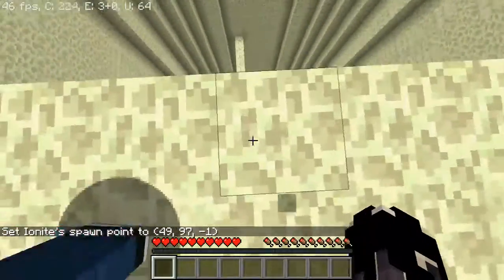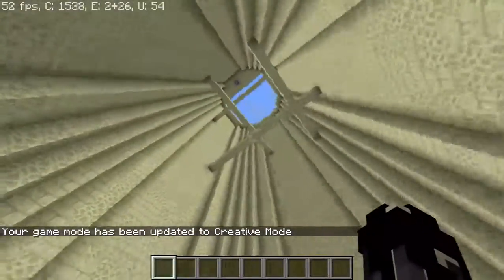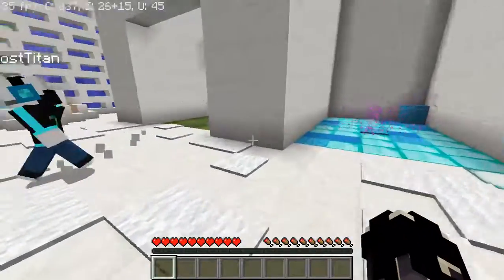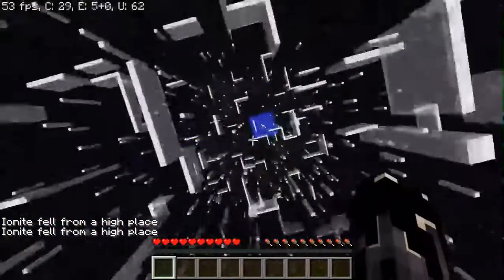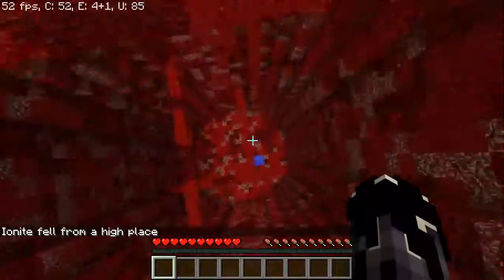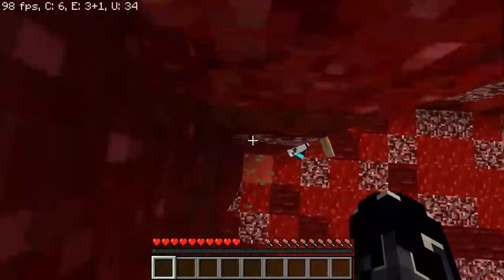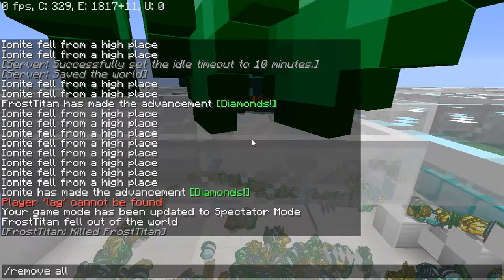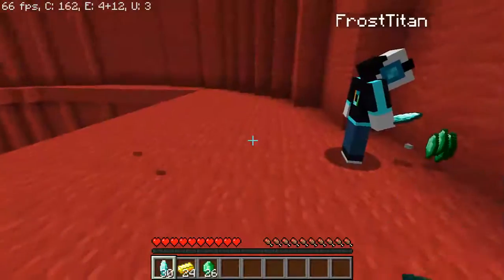DROPPING our way to succes with FrostTitan